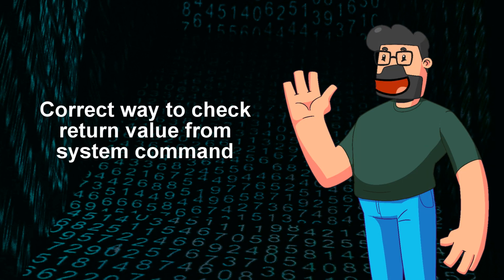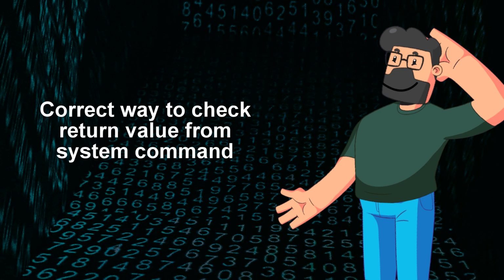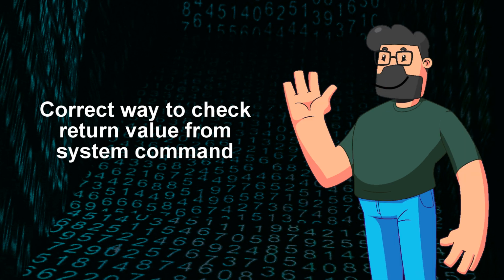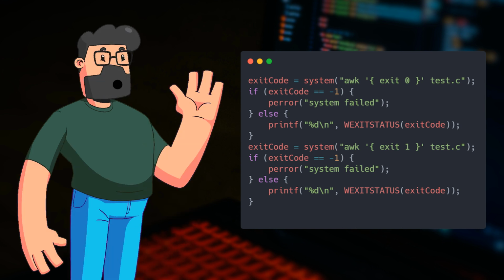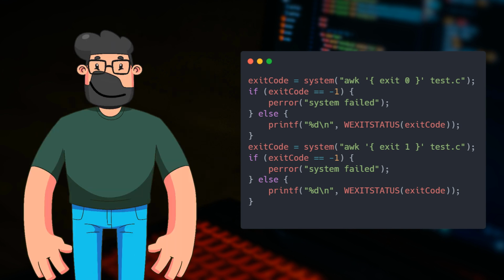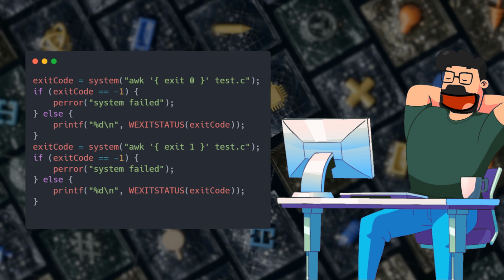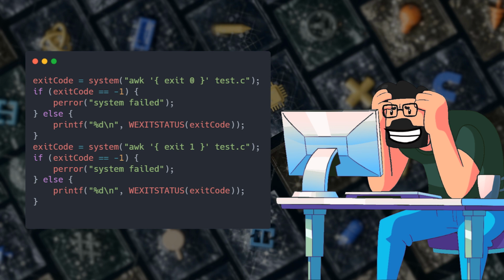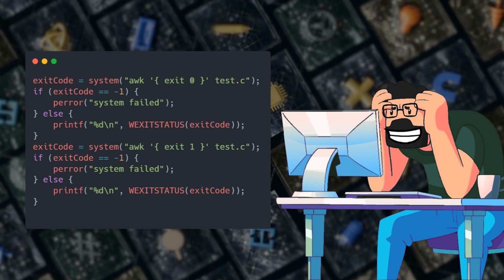Correct way to check return value from system command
Check out the man page for the system function in Linux and learn how to extract the command's exit status!

✅ VIDEO INFO:
00:00 - Explanation of the PROBLEM and its possible causes
00:33 - The best SOLUTION I have found or know

This solution would not have been possible without the contributions of users: August Karlstrom and dbush